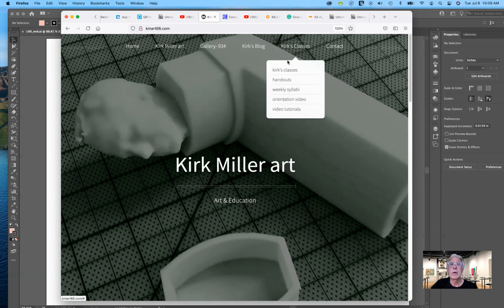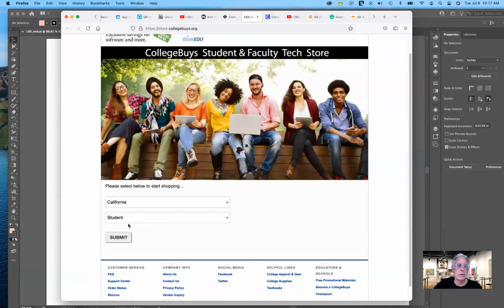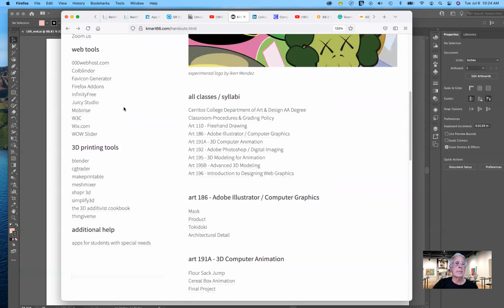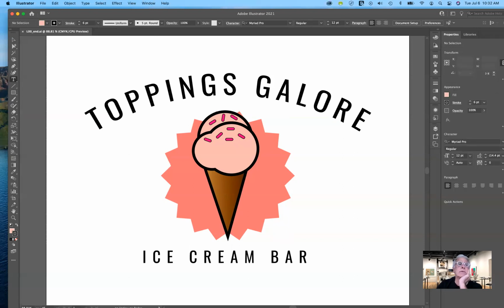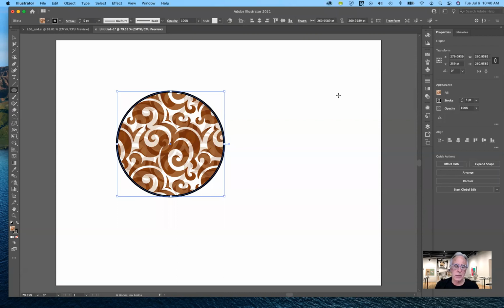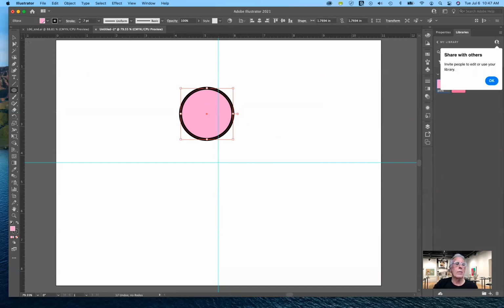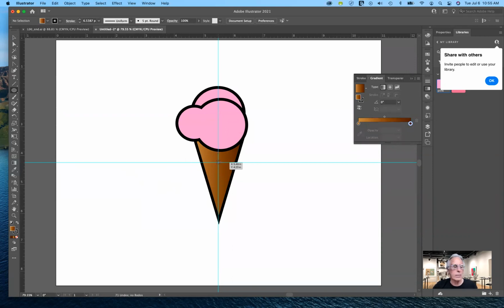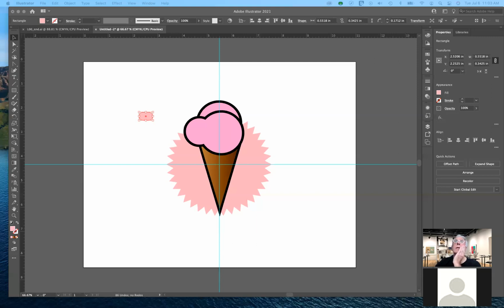Lecture 01 - Introduction & Overview of Adobe Illustrator - Summer 2021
In this lecture, I give an overview of what to expect in this class and give an overview of Adobe Illustrator.